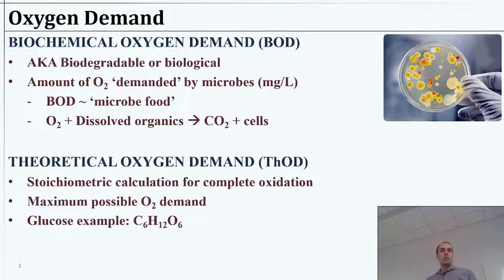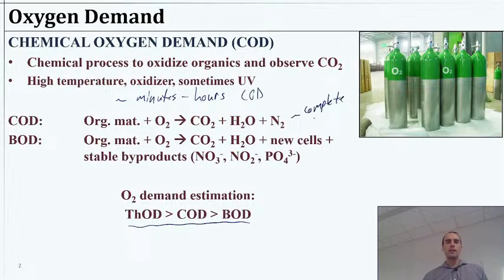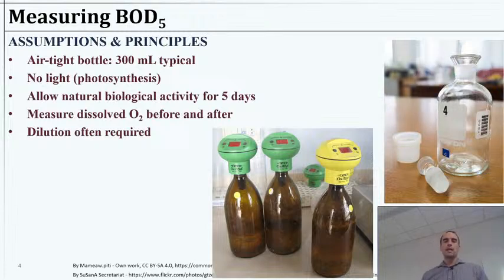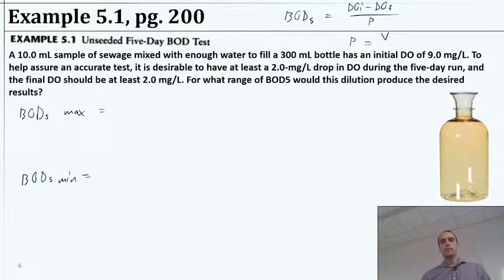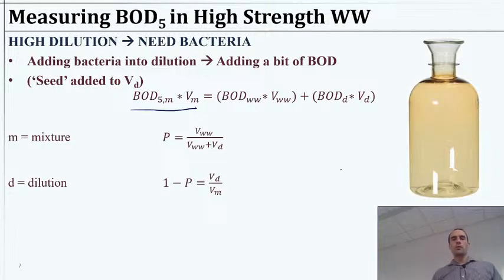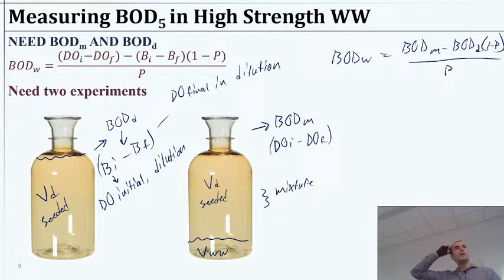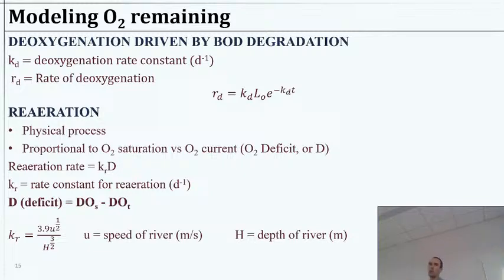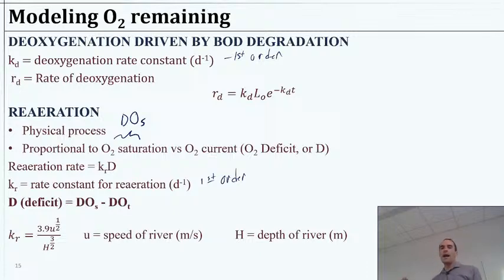EVEG 3110: BOD Downstream 1